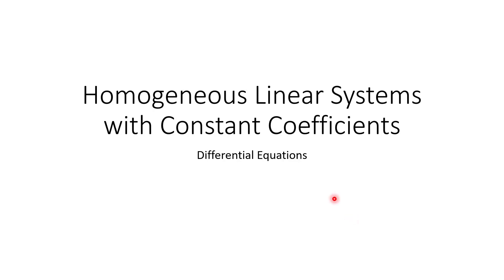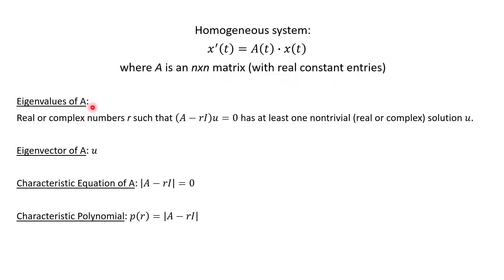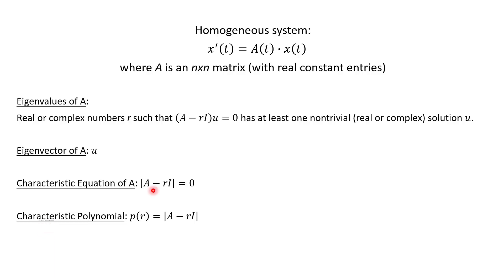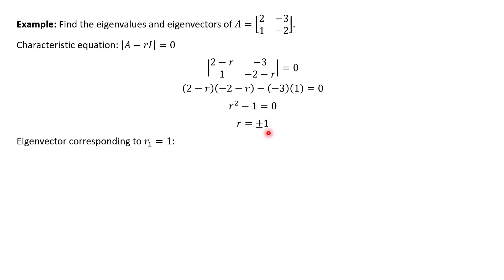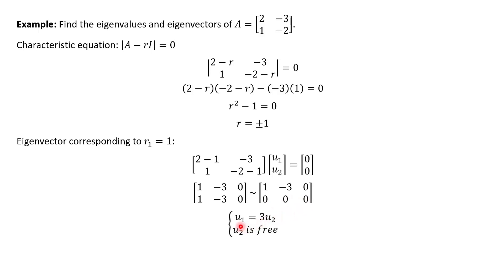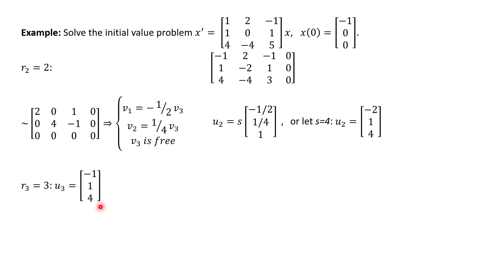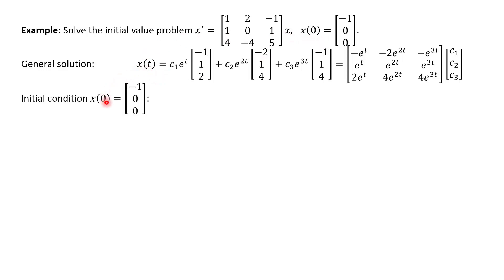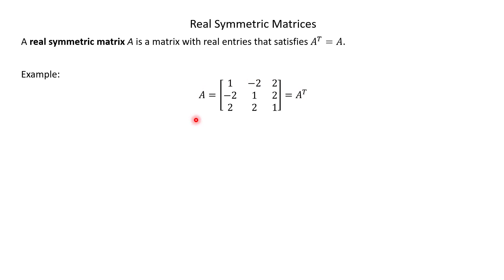Homogeneous Linear Systems with Constant Coefficients (Differential Equations)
In this video, we work through examples of finding eigenvalues, eigenvectors, and solutions to homogeneous linear systems. We also discuss how distinct eigenvalues relate to linear independence.